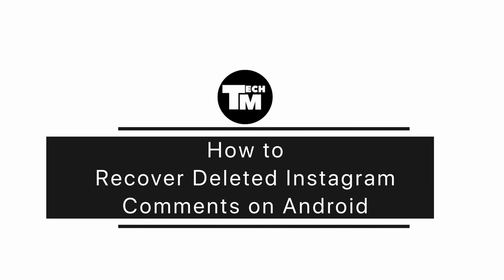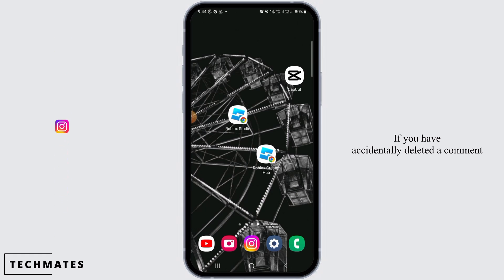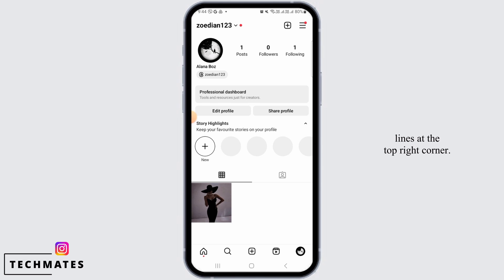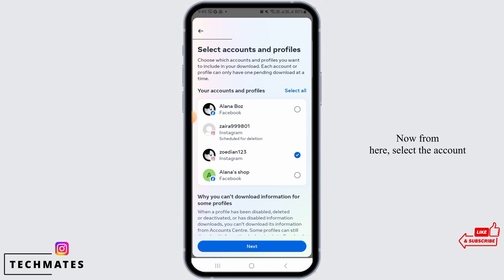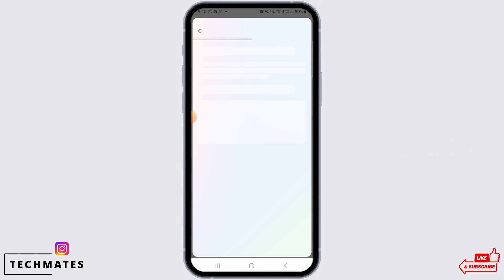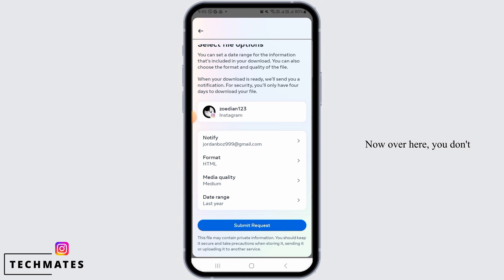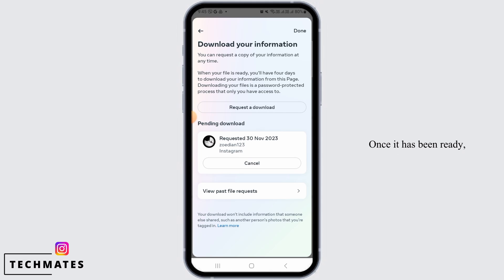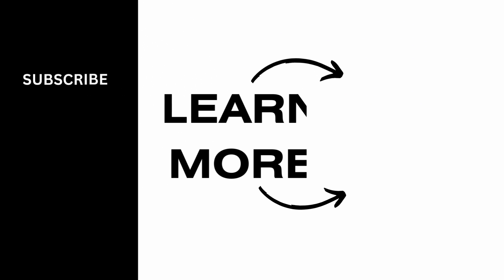How to Recover Deleted Instagram Comments on Android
Accidentally deleted Instagram comments on your Android device? No worries! In this tutorial, we'll guide you on how to recover those deleted comments and keep your Instagram interactions intact.

Introduction:
Learn about the common scenarios leading to deleted Instagram comments and the importance of recovering them for a seamless experience.

Step-by-Step Tutorial:
🕒 Timestamps:

[00:00] Introduction and Comment Deletion Overview
[00:10] How to Recover Deleted Instagram Comments on Android

Follow our simple instructions to restore your deleted Instagram comments effortlessly.